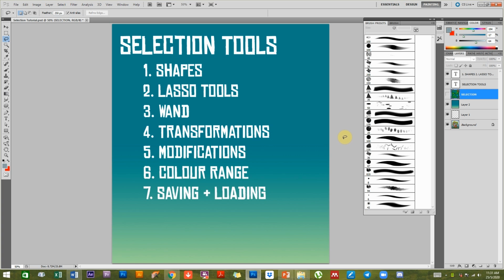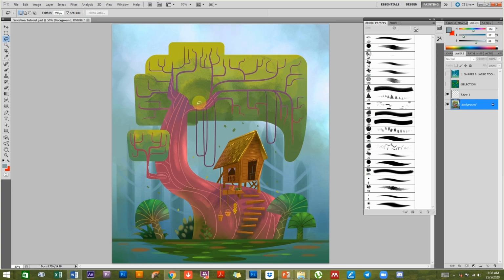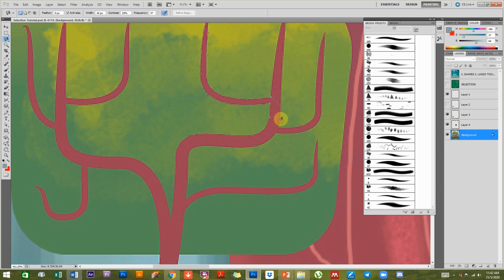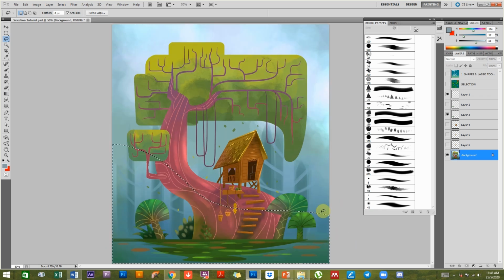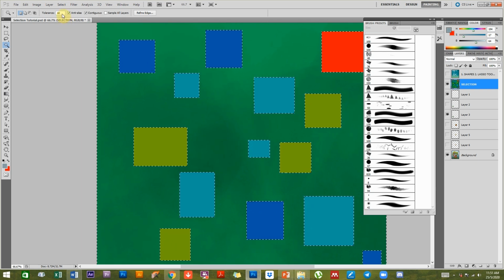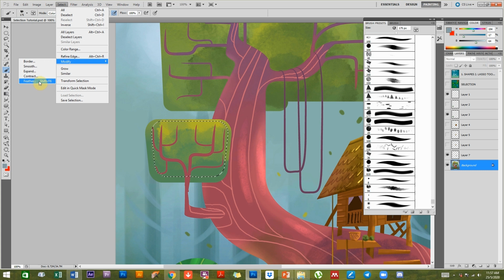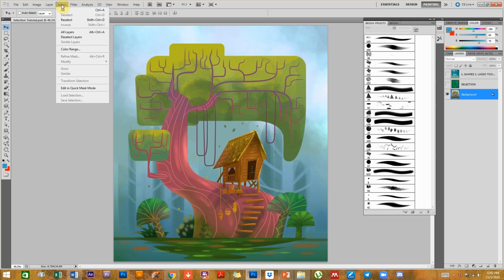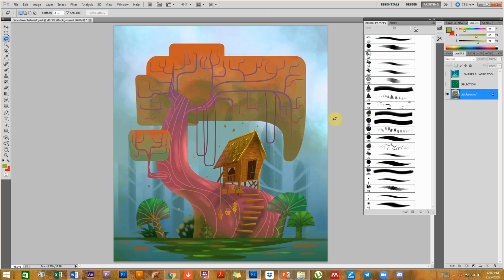SELECTION TOOLS in Photoshop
One of the very basic tools that anyone must learn in Photoshop is the selection tools. There are multiple ways to select things in Photoshop depending on the image and the portion you want to select.

There is not ONE tool that does it the fastest - more often than not I use multiple selection methods to get an area selected fast and efficiently.